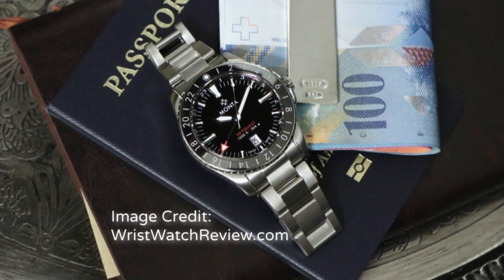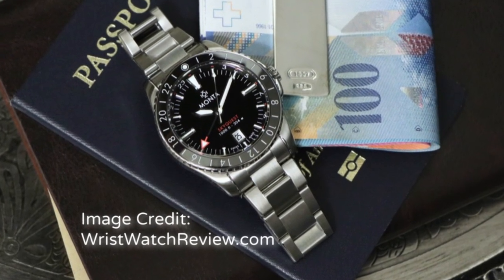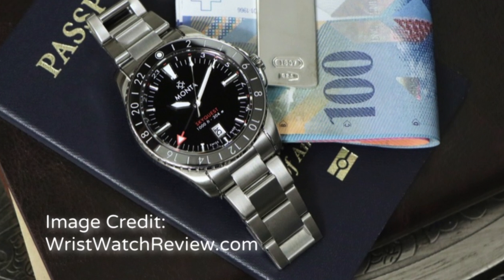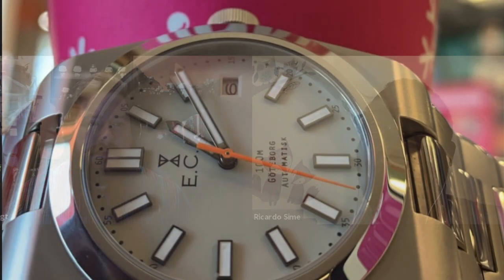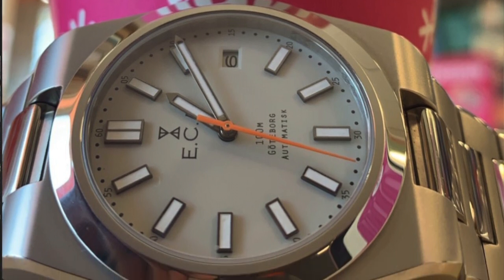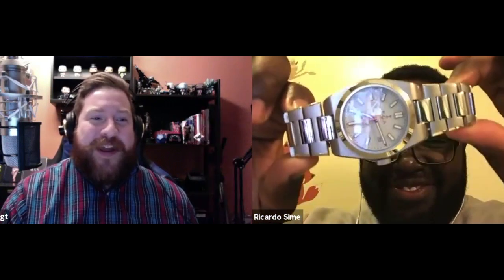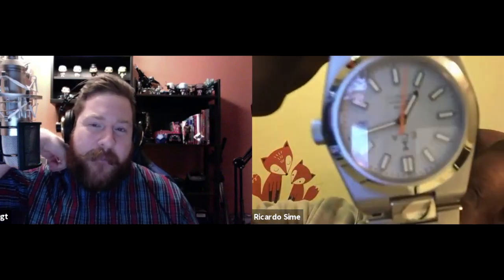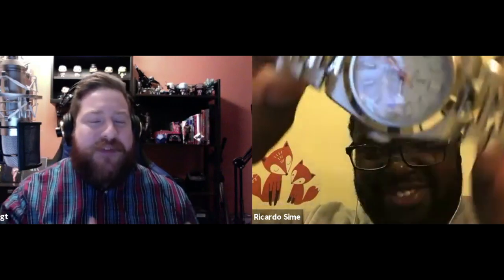Bearded Time Podcast Ep.1 - Our Favorites of Worn & Wound Wind Up 2019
Ricardo and Brad Rebranded their weekly chats to an aptly named "Bearded Time"

With news from watch brands coming in fast and hot, there is never a lack of discussion topics.
This week, Ricardo and Brad discuss their favorite watches from the Worn & Wound Wind Up Fair in NYC.

They also discuss the new Seiko Alpinist and whether or not they think its a star or a dud.